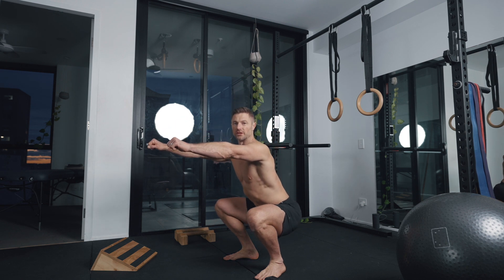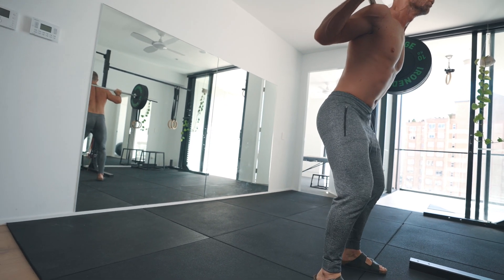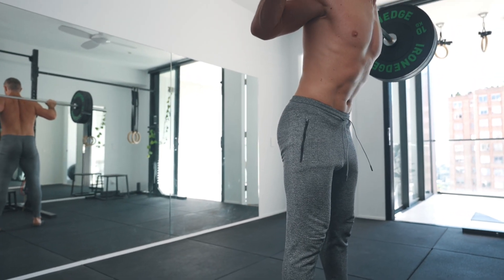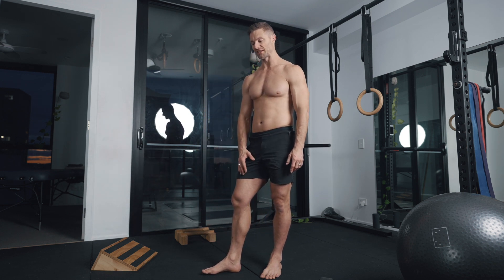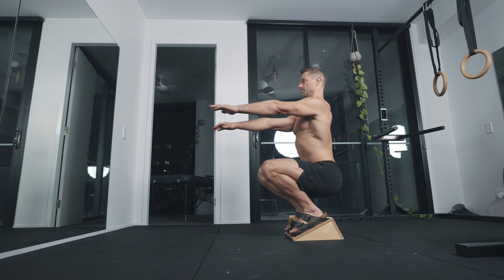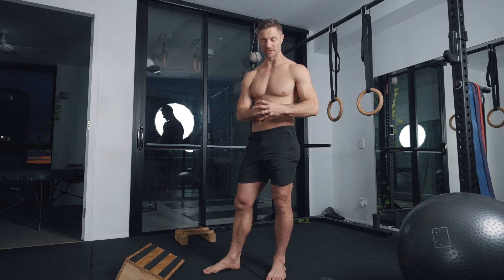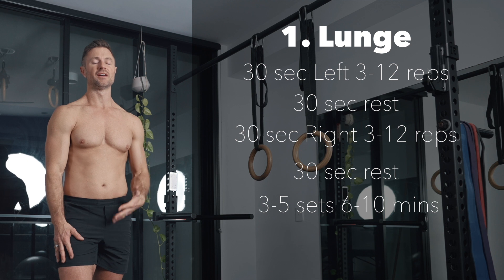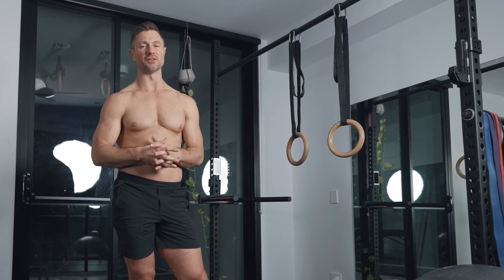Originofenergy Squatting Method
The squatting method used in the originofenergy 2022 online program